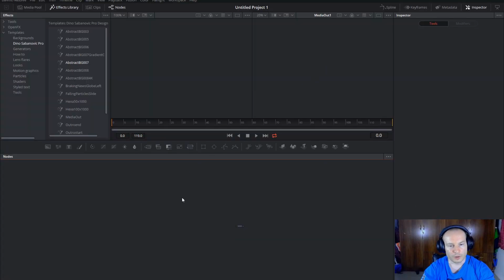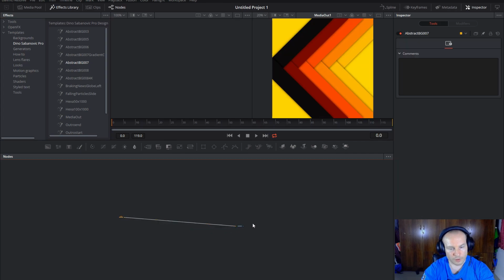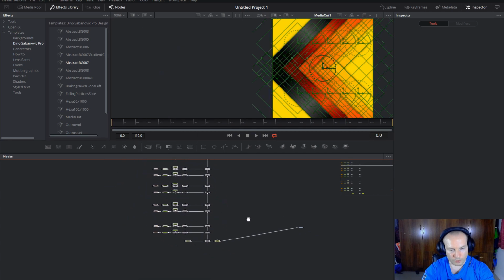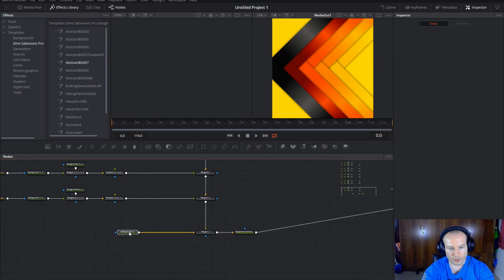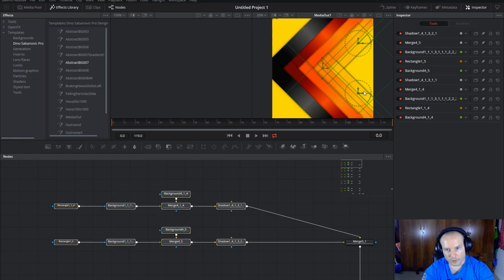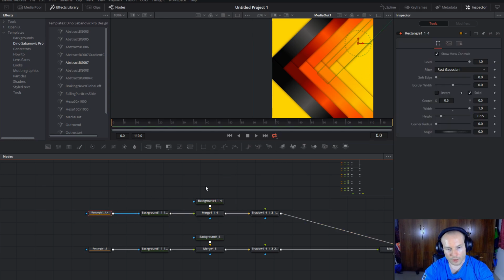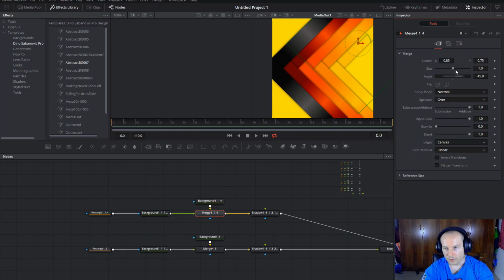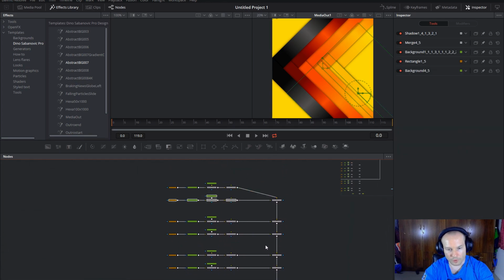0032 Davinci Resolve FREE Templates for Fusion Abstract Background 007